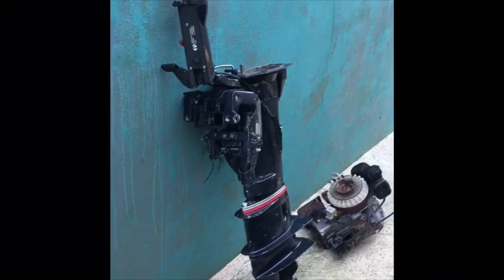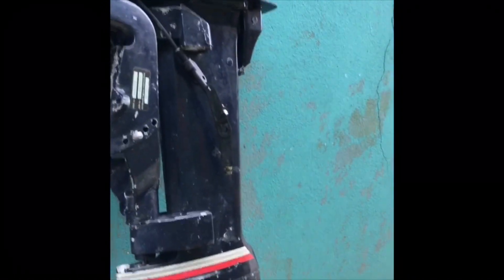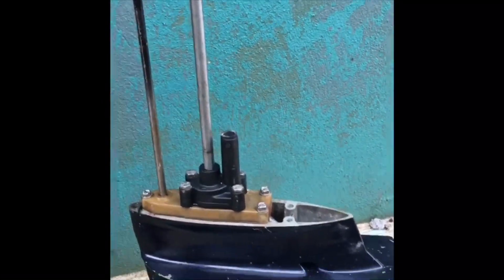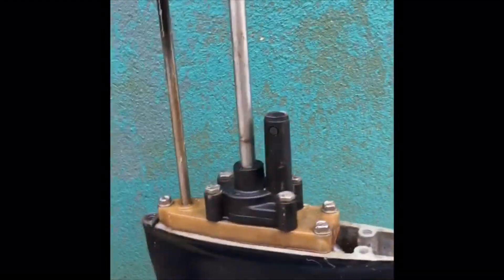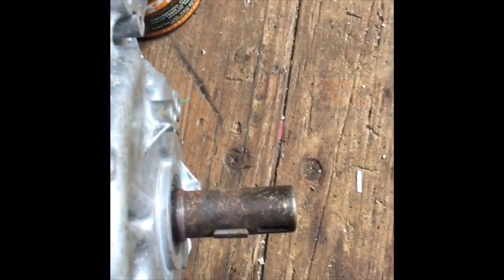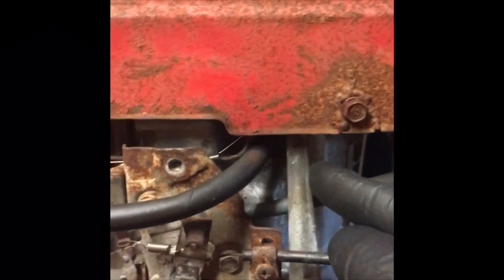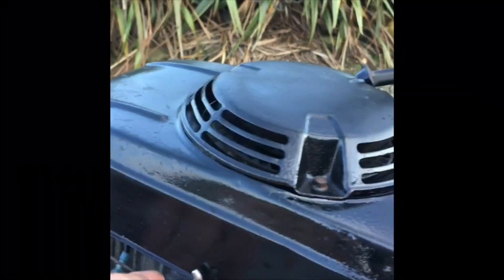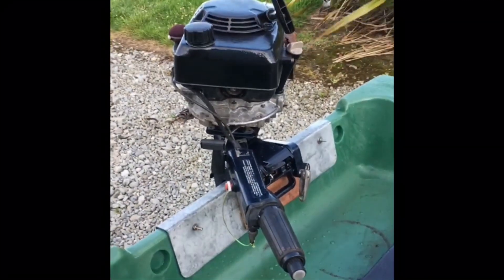Lawnmower powered Outboard Motor. Quick One Day DIY Job.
I have put an air cooled 5.5 hp Lawnmower Engine on a 6 hp Evinrude Outboard Engine. I have also made the engine into a short shaft from it's original long shaft by removing a housing section and shortening the drive shaft. The project has worked out brilliantly and really pushes the boat along.